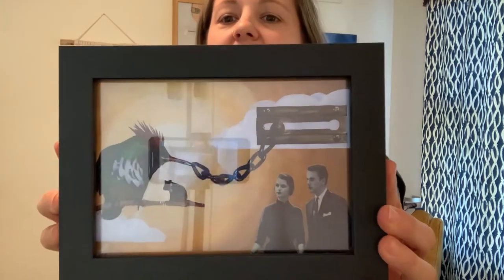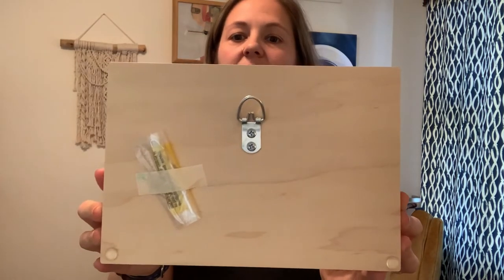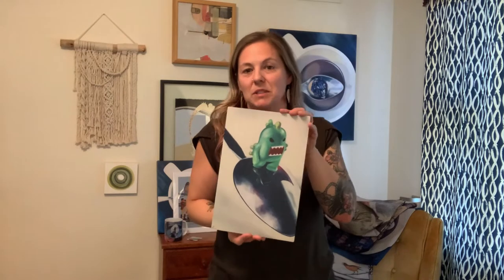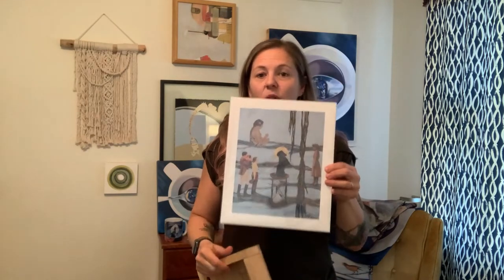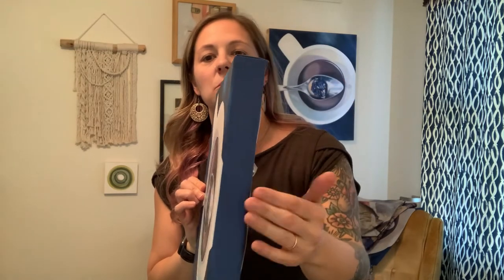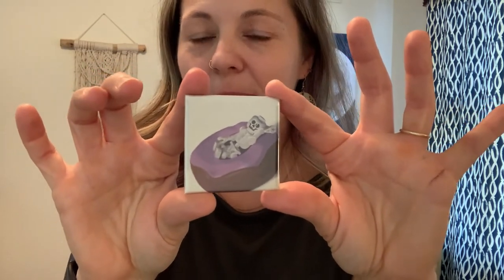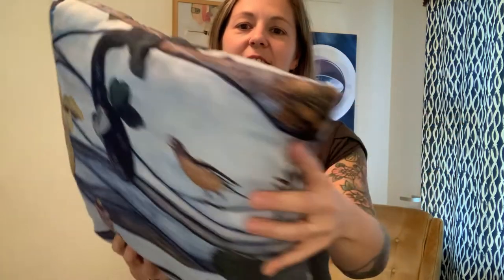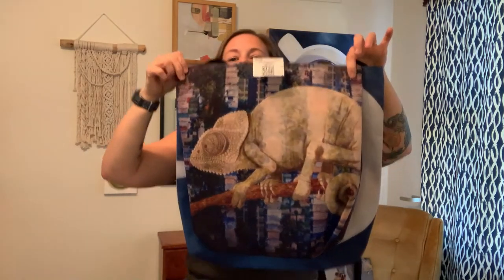Print and Merch Showcase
Hi Youtube I am Laura Thompson. Here to showcase my work of art for everyone here is the link for the store